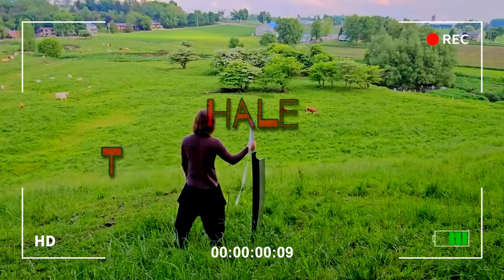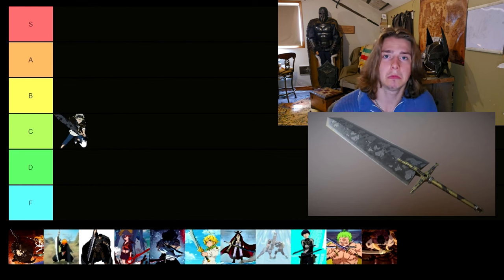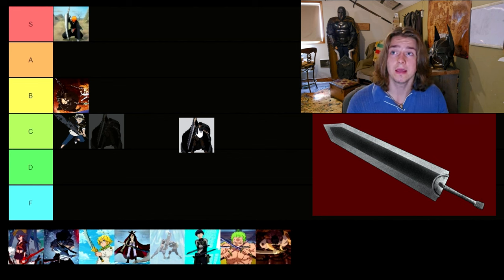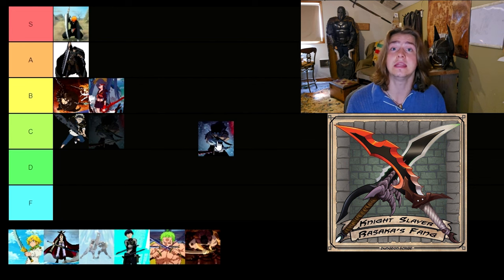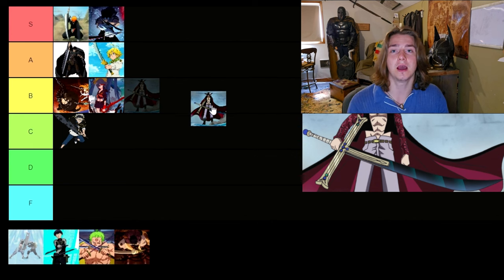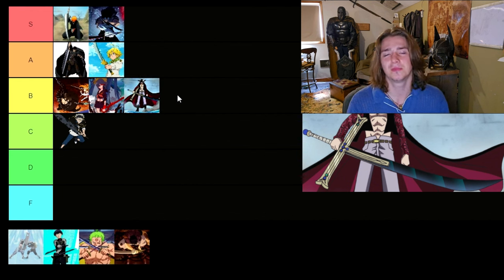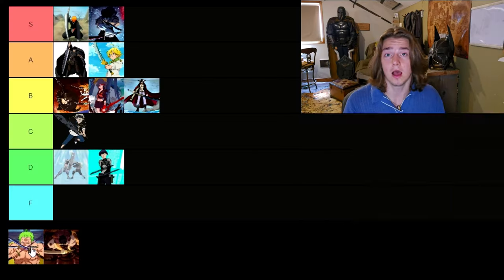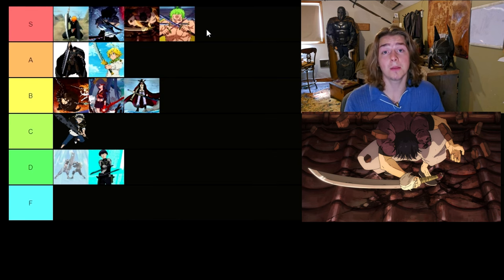Blacksmith RANKS Popular Anime Swords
Ranking some of anime's most POPULAR swords! As a Blacksmith of 10 years, and a huge anime fan, I thought I'd rank some of the swords I have and would like to make!

Song - Stop War
Music from Uppbeat (free for Creators!)